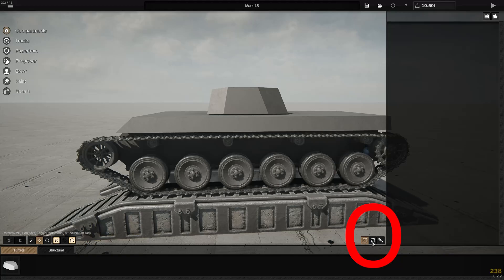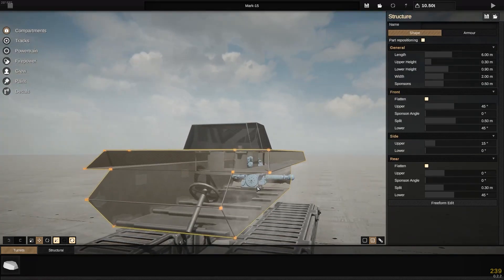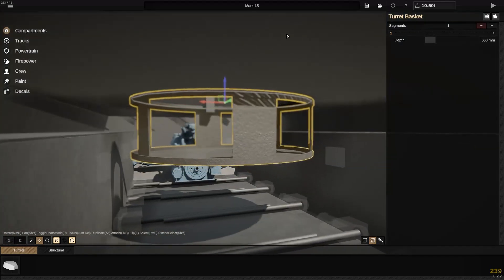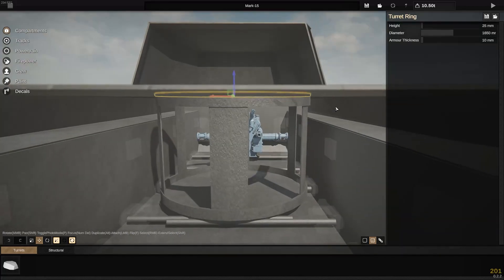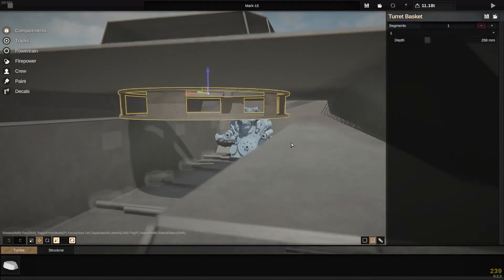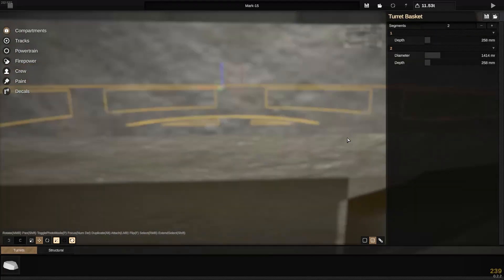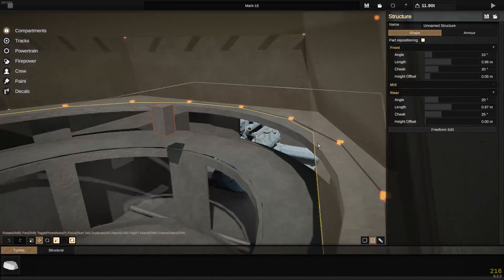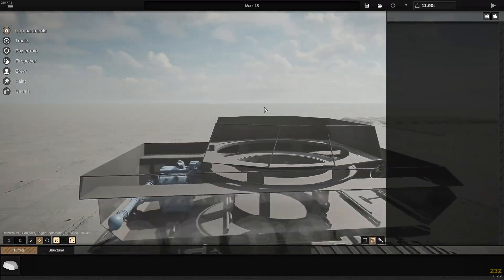Sprocket 0.2 Alpha: how to edit the diameter for the first segment of the turret basket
Chapters:
0:00 How to select Xray mode
0:21 Why can't I select stuff inside the tank
0:36 How to change the depth of my turret basket
0:50 How to select the turret ring
1:33 How to add multiple turret ring sections.
1:59 How to increase turret traverse speed